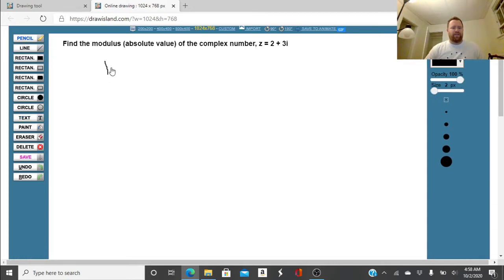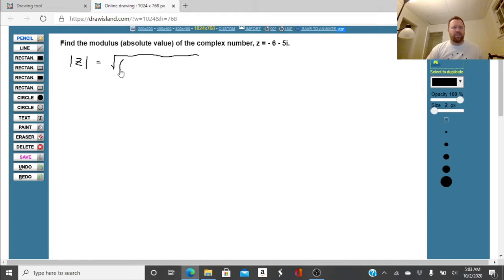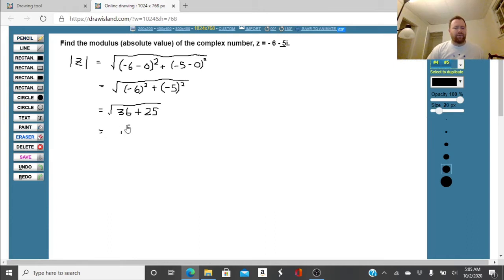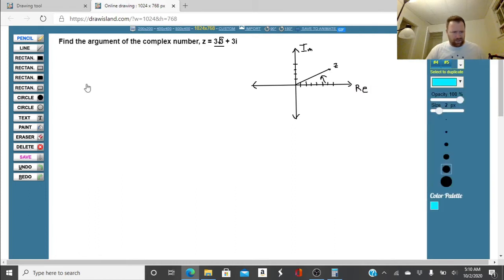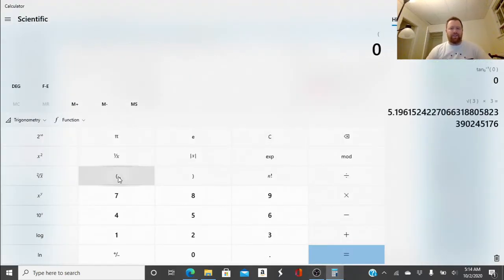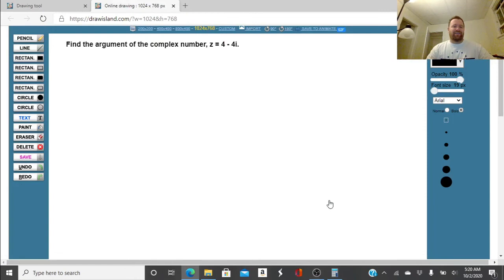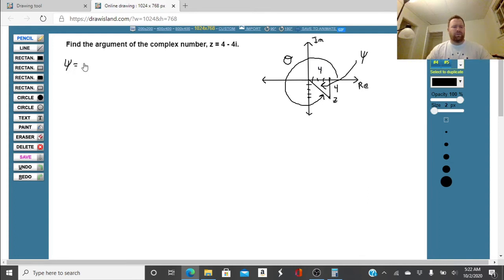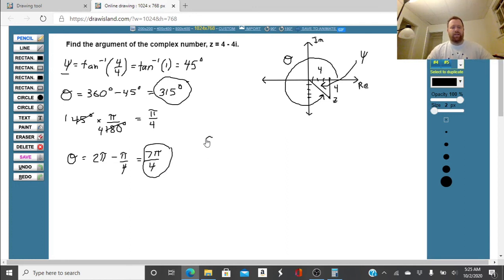Finding the Modulus and Argument of a Complex Number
In this video I show you how to find the modulus and argument of a complex number.